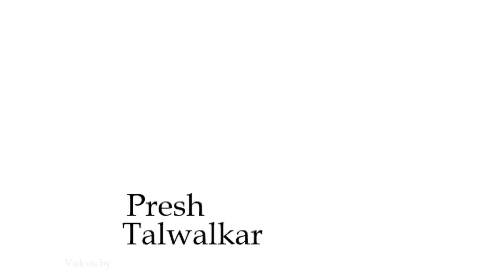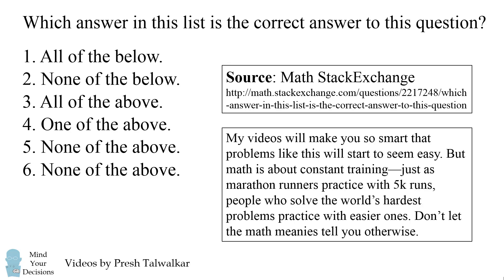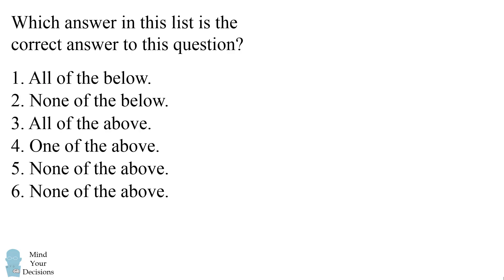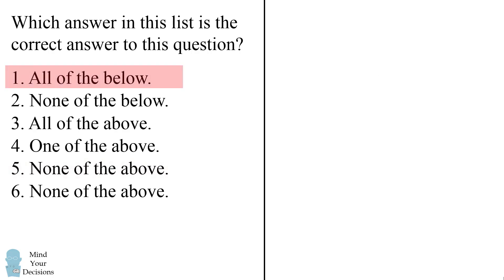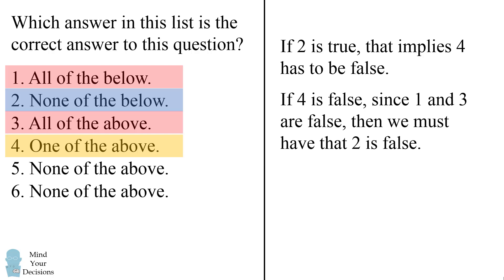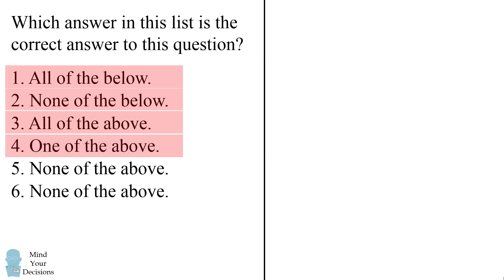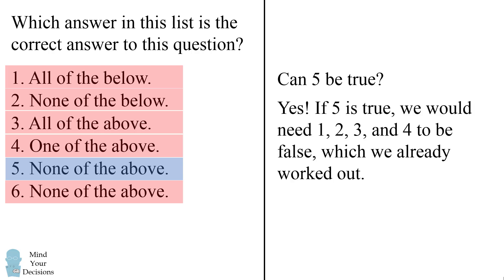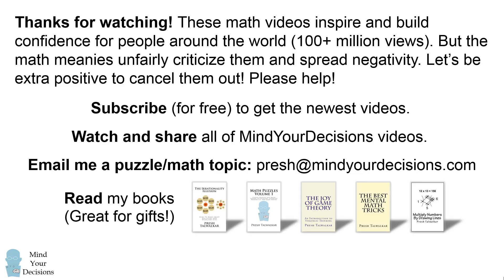Can You Solve This Tricky Multiple Choice Question?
This logic test has 6 options and you need to find the correct answer. But each option refers to other options. So which one is correct?

This is the only channel that inspires and builds confidence for people around the world (100+ million views).